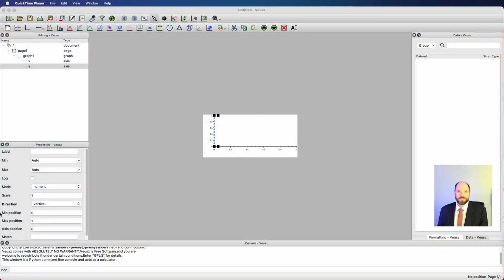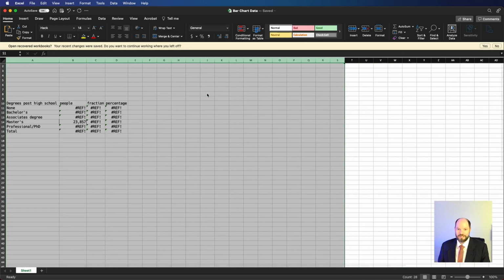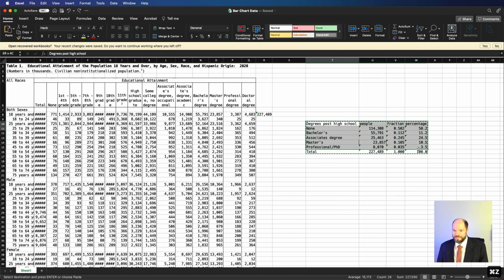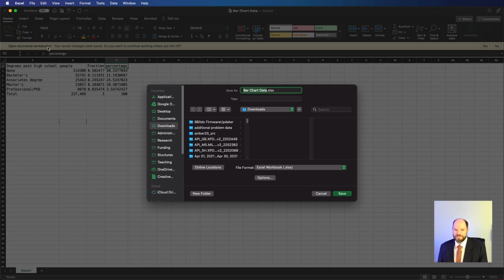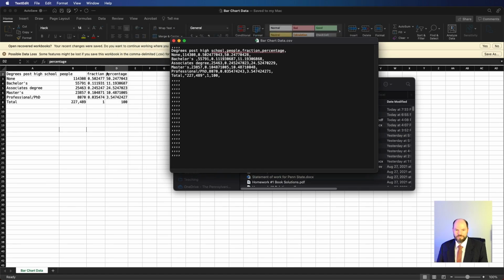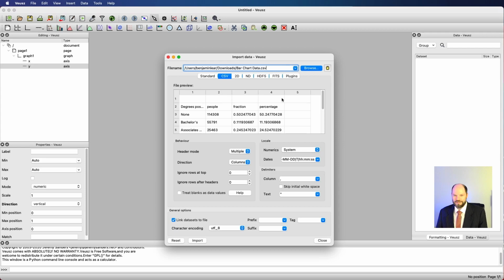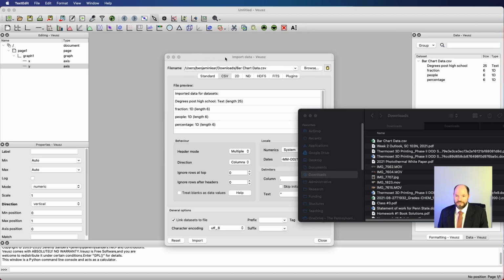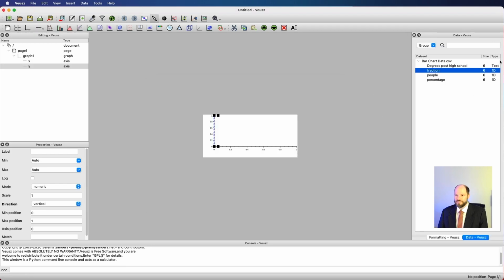Veusz 2: Importing data from a .csv file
We look at how we can use a .csv file in order to get data into Veusz for plotting.  We also look at how to convert excel to .csv and what the structure of a .csv file is.